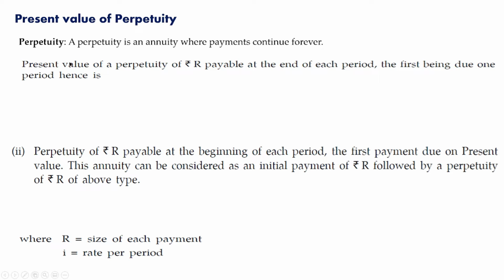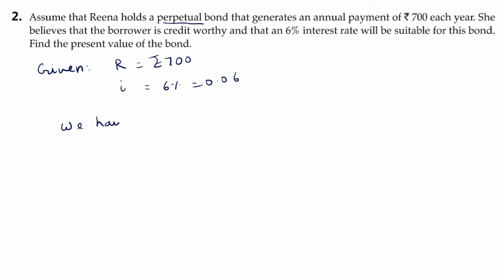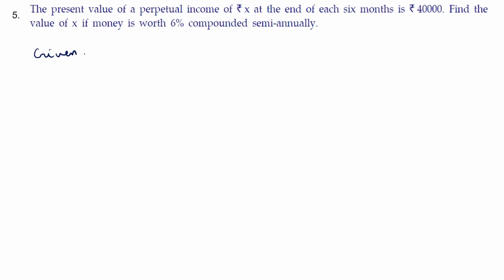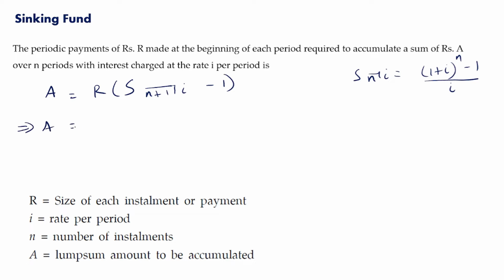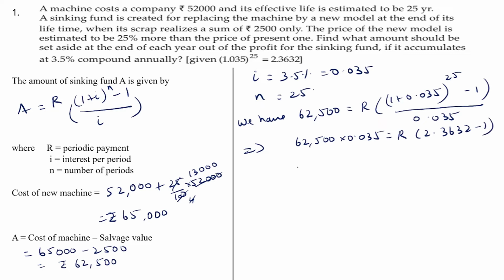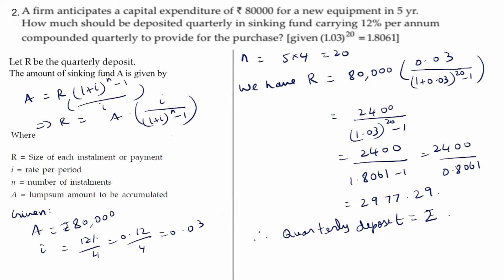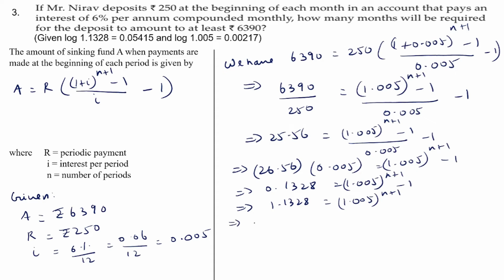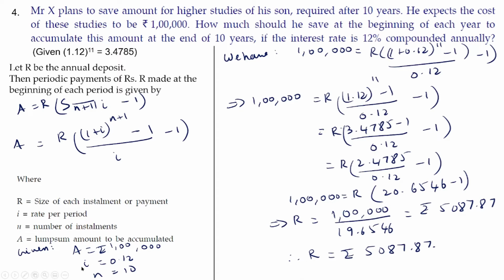Revision| Perpetuity | Sinking fund | CBSE Class 12 Applied Maths in English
Topics

Present value of Perpetuity
Sinking fund
Valuation of Bonds
Unit 7, Financial Mathematics
CBSE Handbook

Videos on

Playlist for